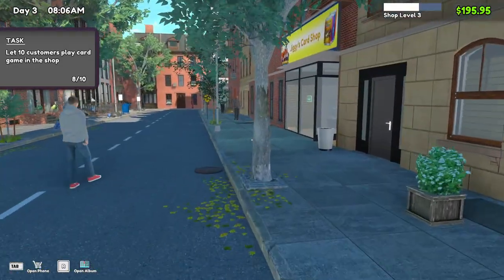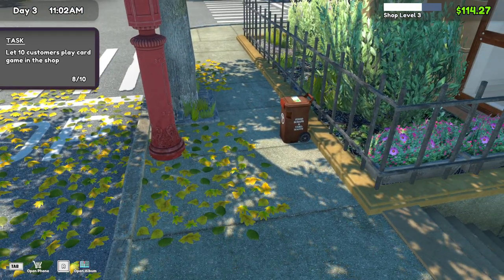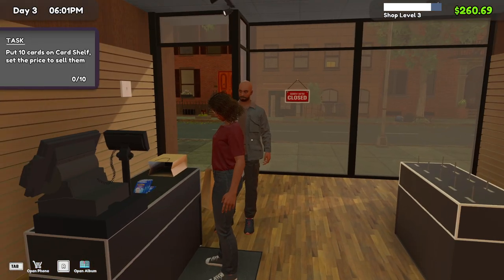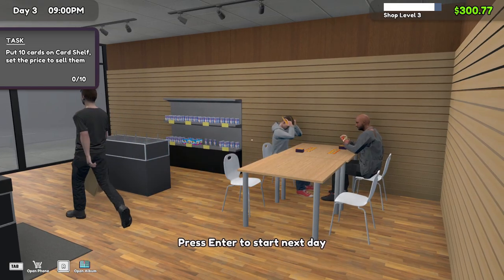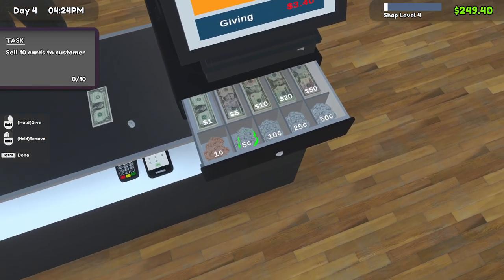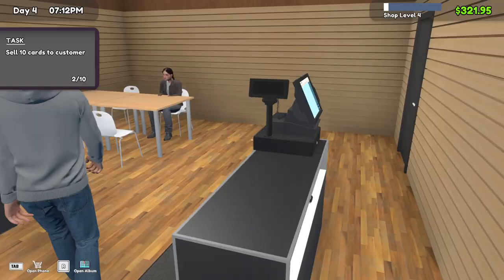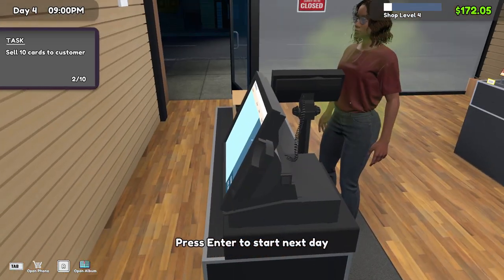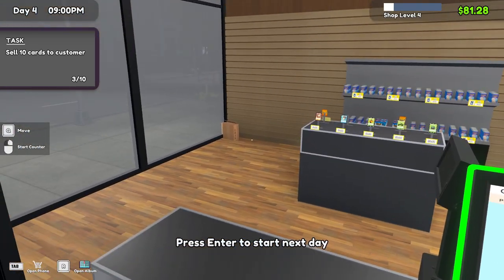The Art of Card Display: How to Show Off Your Collection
Welcome to my latest adventure in the world of shop management! In this video, I dive into the exciting realm of TCG card shop simulator, showcasing how I put cards on display to attract customers and enhance my shop's appeal.